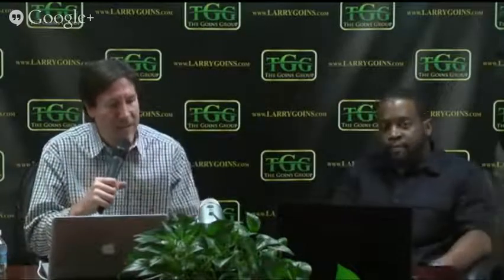Building Passive Income - The Buy Side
Randolph Cunningham joins Larry Goins to talk about locating properties that are good for building passive income from your real estate investments.

In this video you will learn:
 * The types of properties to look for.
 * The types of sources you can use.
 * Ways to structure the deal.